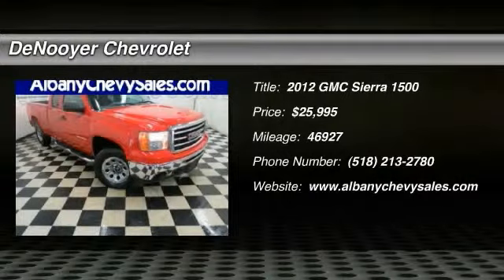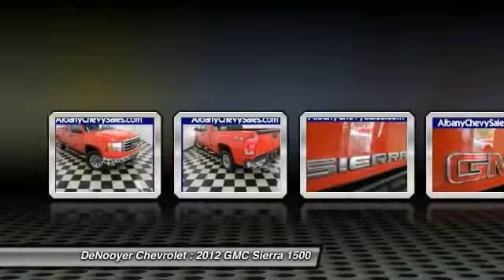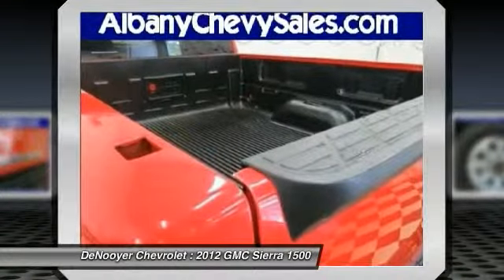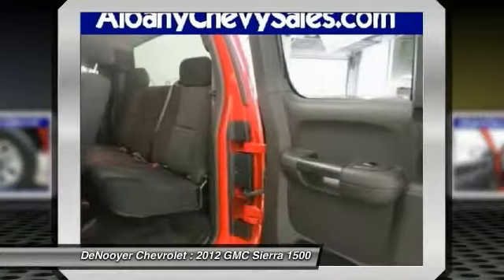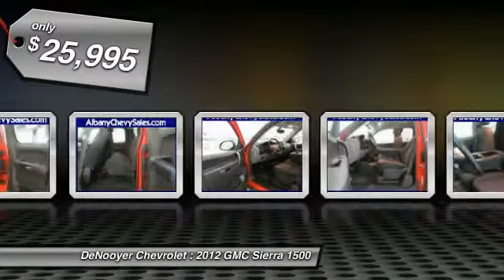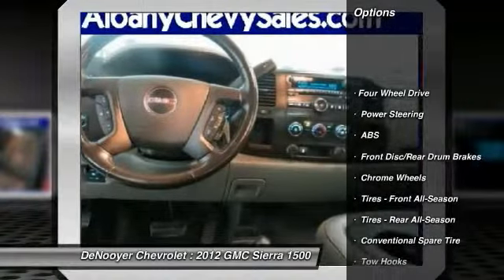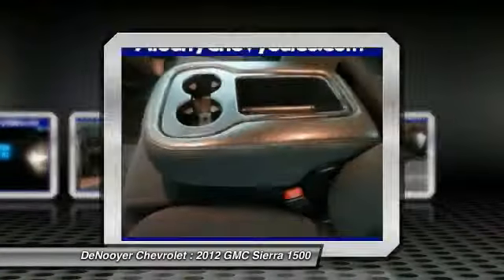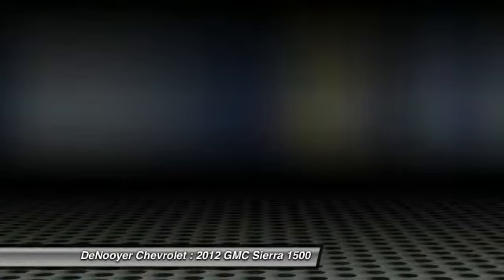2012 GMC Sierra 1500 Used Albany NY 12205 20954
2012 GMC Sierra 1500 SL

DeNooyer Chevrolet
127 Wolf Road

Looking for the right car? Today could be your lucky day. With 46927 miles, this Fire Red, 2012 GMC Sierra 1500 equipped with Automatic transmission could be yours. Request more information and set up a test drive right away.